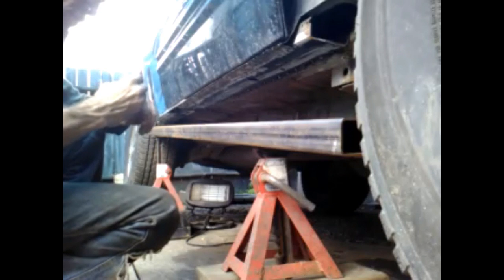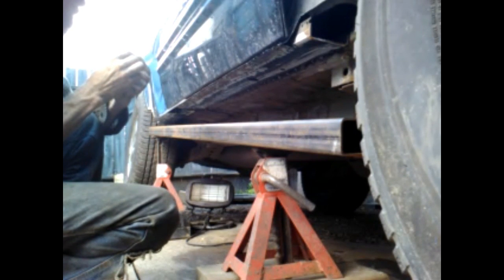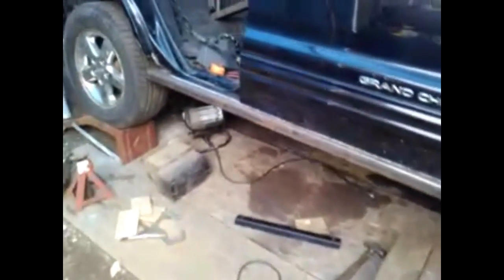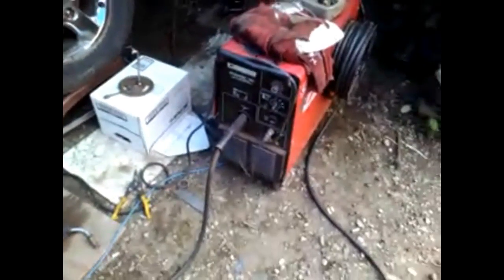jeep WJ Rocker panel Rock sliders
more work on the 2004 wj rocker sliders.   some welding and some grinding, A lil grinder nick on the knuckle and i almost got one completed now.  just a bit of bodywork to patch in around the edges and i can finish with some rubberized stone guard.